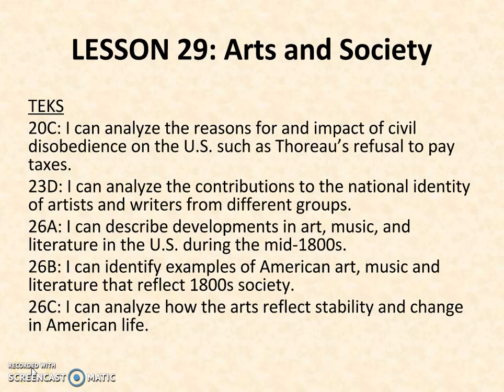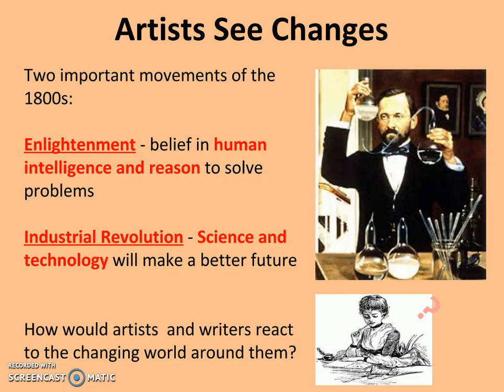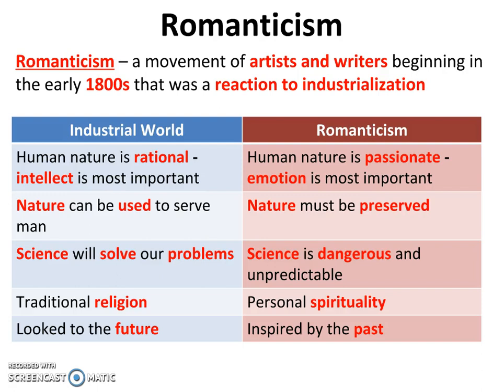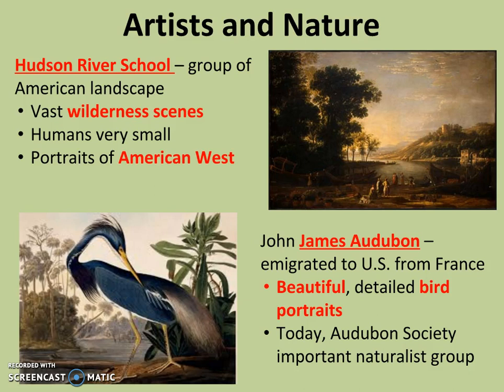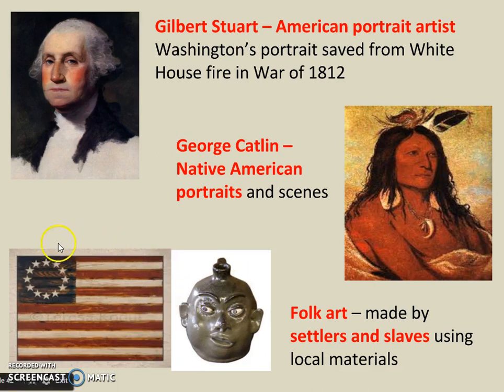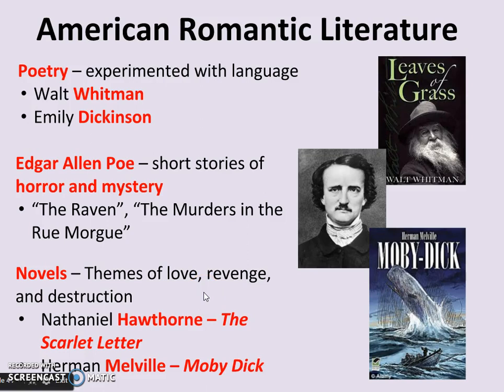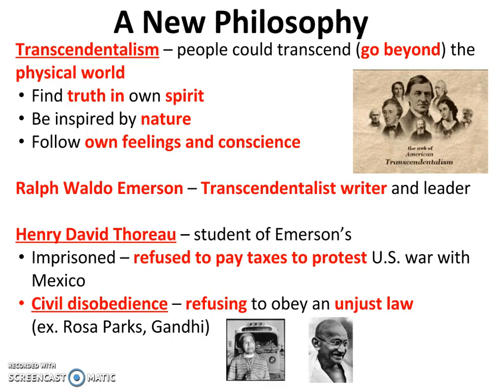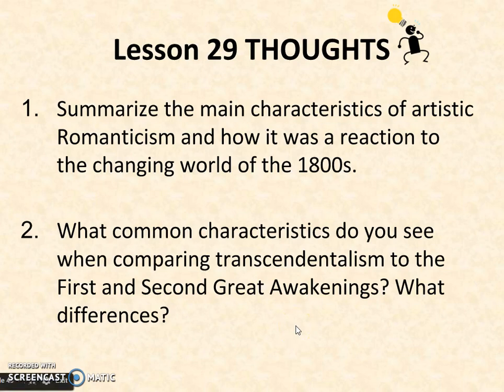Lesson 29: Artists and Society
Romanticism, Hudson River School, American literature, transcendentalism, civil disobedience